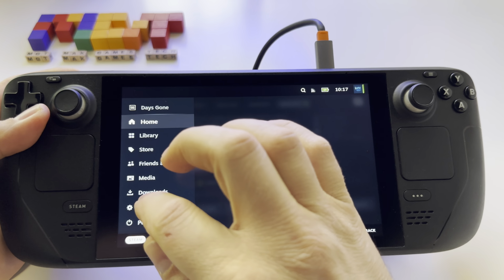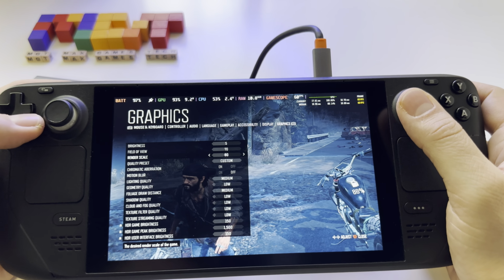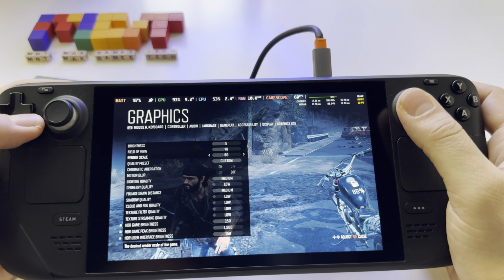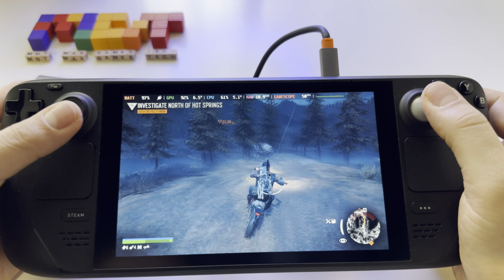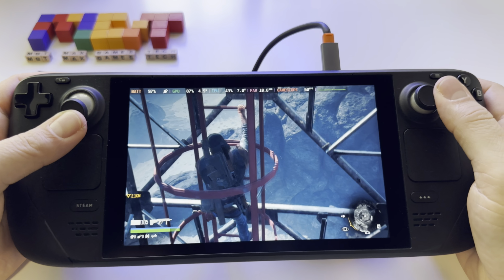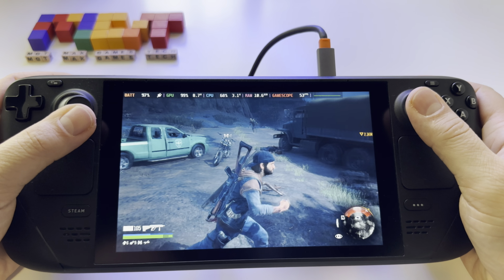Days Gone - best settings for Steam Deck | unbelievable quality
This gameplay is on Valve Steam Deck model 1010, 512GB, using Steam OS - the game is installed from Steam Store.